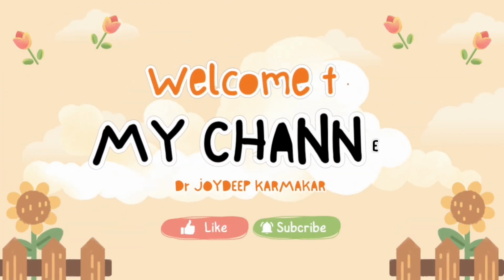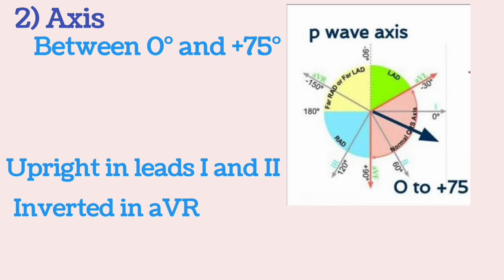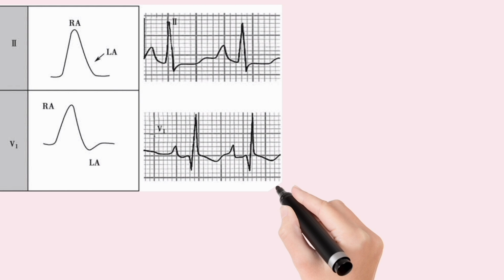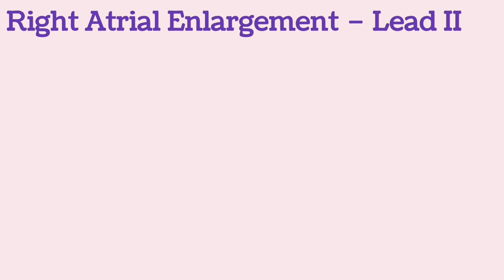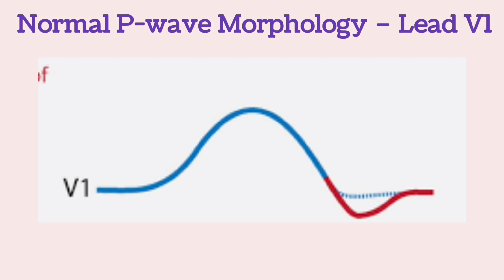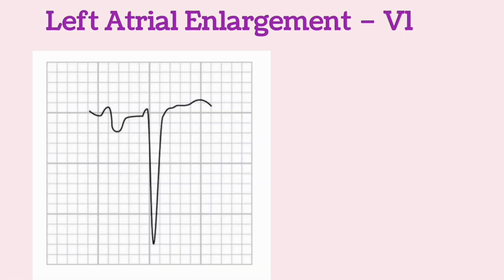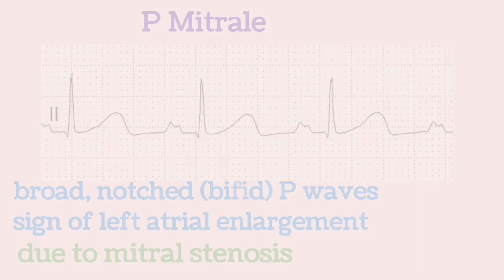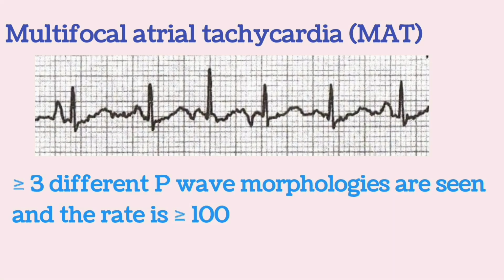P Wave overview.... P Mitrale, P Pulmonale, Inverted P waves, Multifocal atrial rhythm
A P wave is a component of an electrocardiogram (ECG) that represents atrial depolarization, the electrical activity that causes the atria to contract. Specifically, the P wave reflects the spread of electrical excitation from the sinoatrial (SA) node through the atria. It's the first positive deflection on the ECG waveform before the QRS complex.
Here's a more detailed breakdown:
Origin and Spread:
The P wave originates from the SA node, located in the upper right atrium. The electrical impulse then spreads through both atria, causing them to contract.
Normal Appearance:
A normal P wave is typically upright in leads I and II, inverted in aVR, and biphasic (both positive and negative) in lead V1. It should be relatively small, with a duration of less than 0.12 seconds and an amplitude of less than 0.25 mV in precordial leads.
Clinical Significance:
Abnormalities in the P wave can indicate various heart conditions, including:
Atrial enlargement: Enlarged atria can cause a wider, notched (bifid) P wave (P mitrale) or a taller, peaked P wave (P pulmonale).
Atrial arrhythmias: Ectopic atrial rhythms or atrial fibrillation can alter the normal P wave morphology or make it absent.
Interatrial conduction delays: A prolonged P wave duration can indicate a delay in the electrical signal traveling between the atria.
Other Types of P waves:
P mitrale: Associated with left atrial enlargement.
P pulmonale: Associated with right atrial enlargement.
Abnormal P wave axis: A marker of left atrial fibrosis and delayed conduction.
P waves and other waves:
The P wave is followed by the PR segment, which represents the time it takes for the electrical impulse to travel through the atrioventricular (AV) node. The QRS complex follows the PR segment and represents ventricular depolarization.
P waves in different leads:
The morphology of the P wave can vary depending on the ECG lead being observed. In leads I and II, the P wave is typically upright, while it is inverted in lead aVR and biphasic in lead V1.